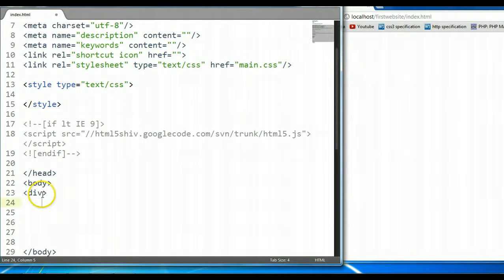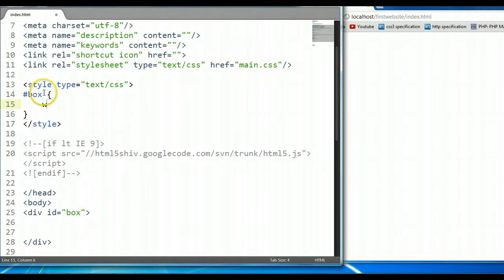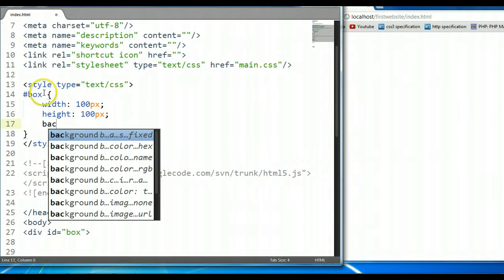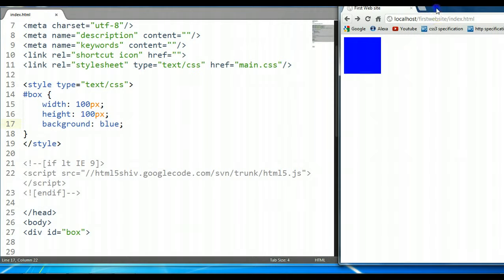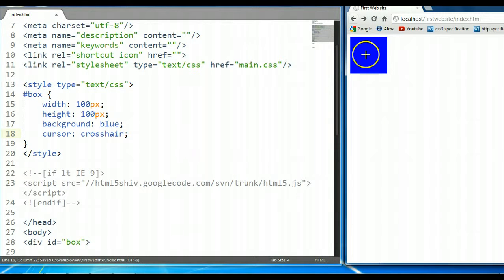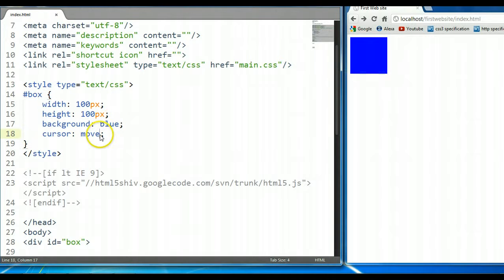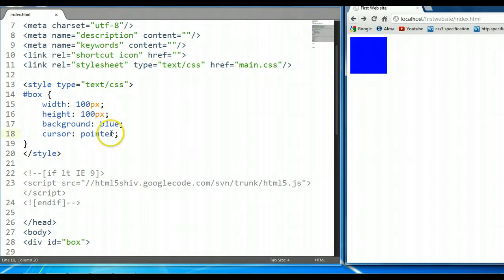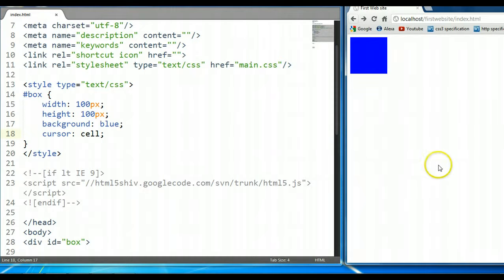CSS & HTML Tutorial #20: CSS Cursor Property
In this tutorial we cover the cursor property and the different possible values.